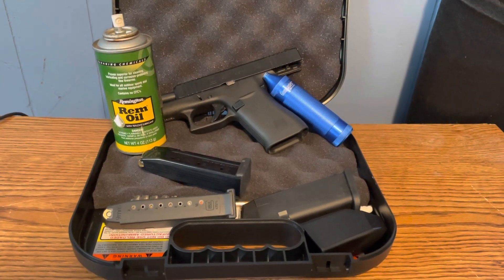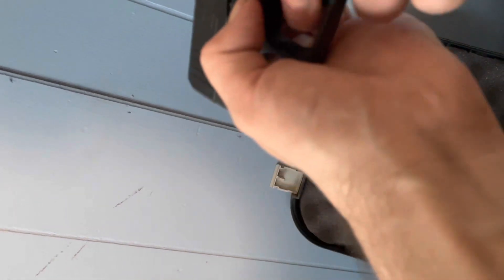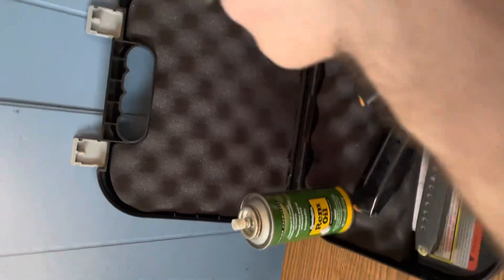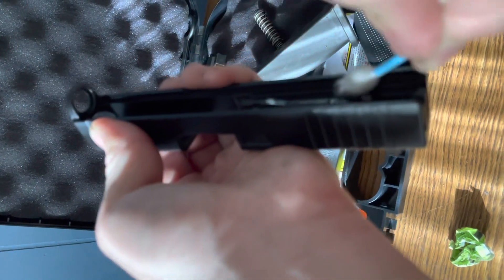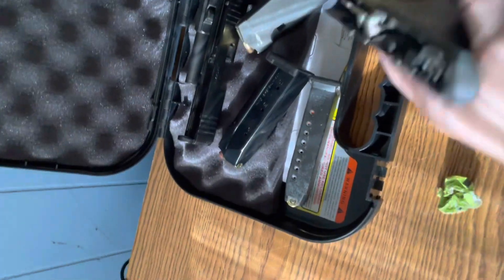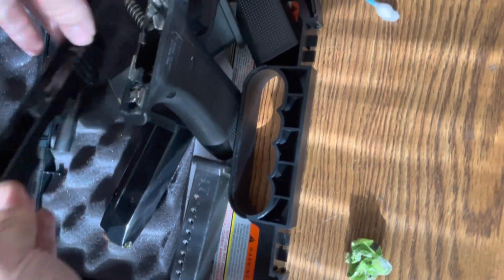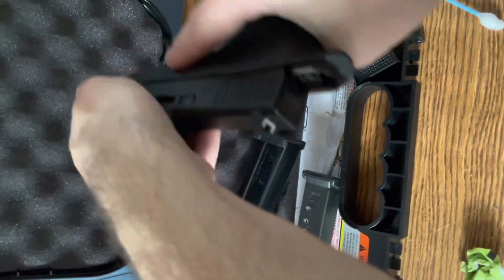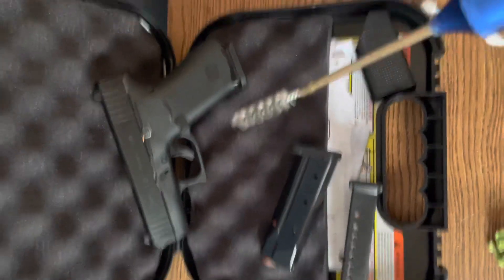How To Clean Your Glock 43/43X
I hope you found this video helpful, as well as somewhat informative in your efforts to clean your 43X as well!  Please bear in mind that there are hundreds of videos just on cleaning the 43x, however this is my preferred method of choice.  Hope it helps you out!
I apologize for the lack of uploads on a side note, and I will be uploading a few reviews soon!